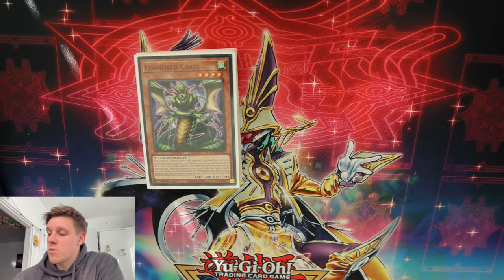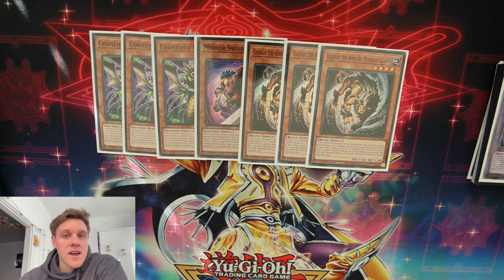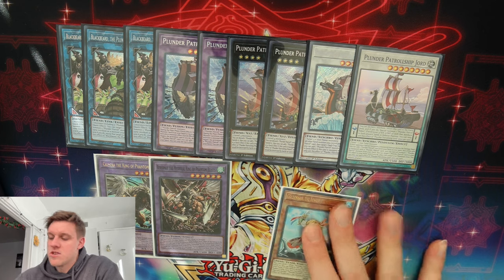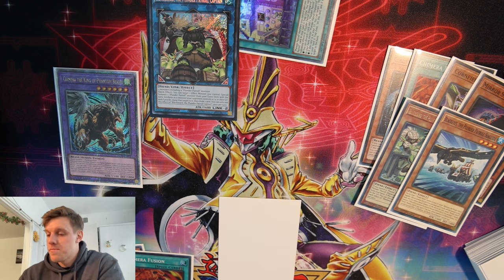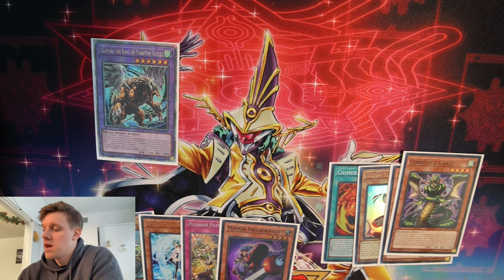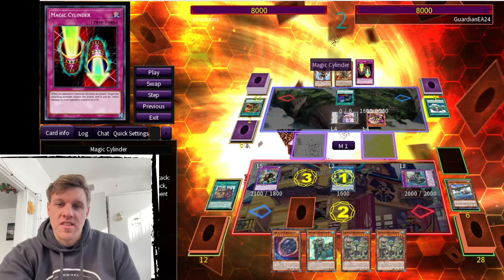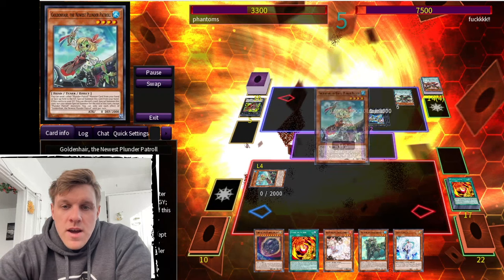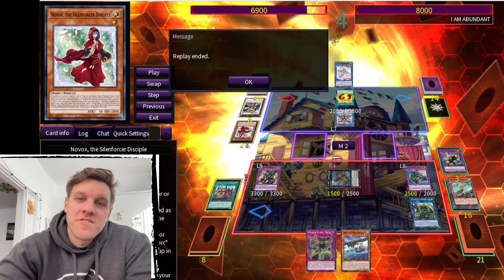Chimera Plunder Patroll - A Fresh Take on Both Archetypes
Want me to review your decklist on the channel? Channel members can submit one Yugioh decklist per month for me to review and post on the channel with other members' decklists! Consider hitting the Join button to learn more!

Video also applicable to Master Duel!